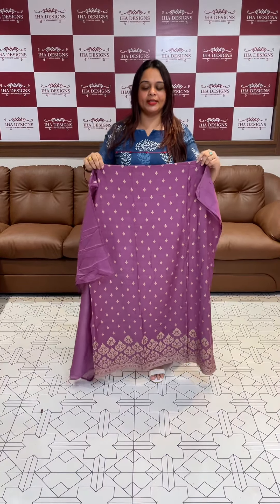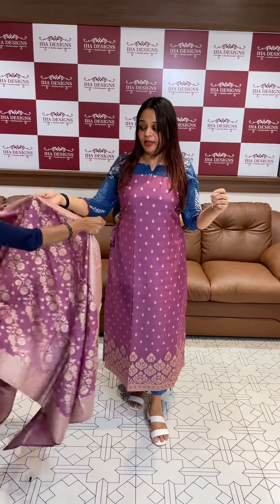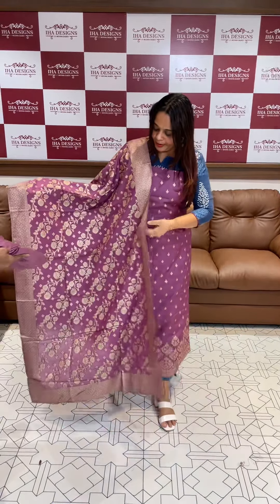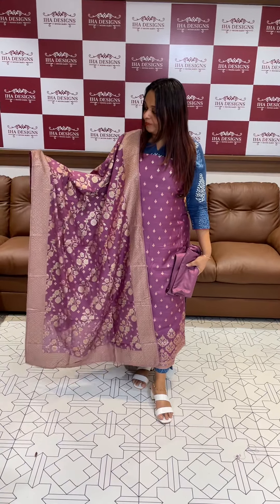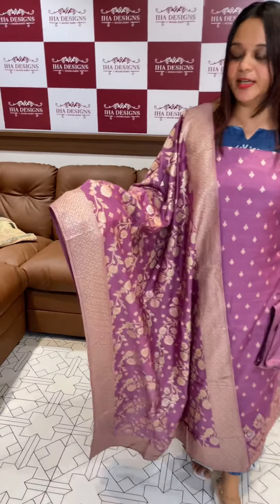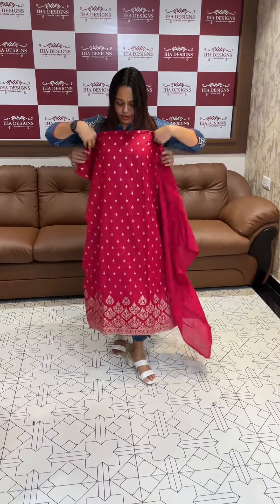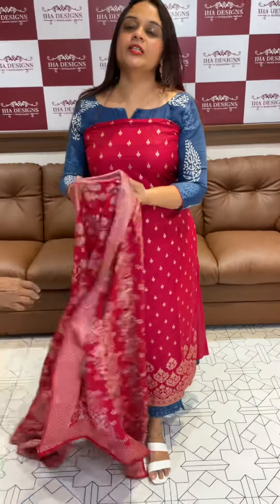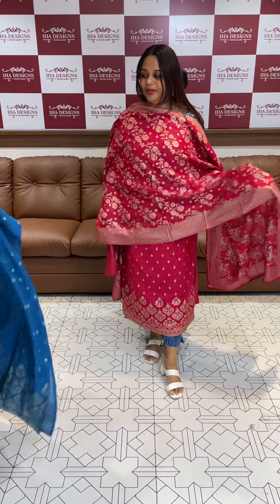Budget buy semi Banarasi unstitched salwar suits collections @ 1395/- for booking visits